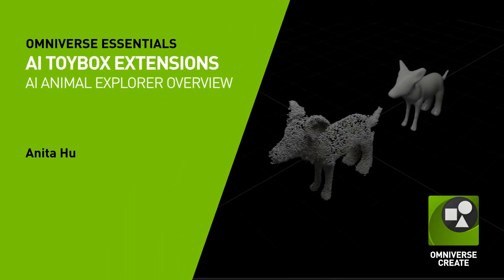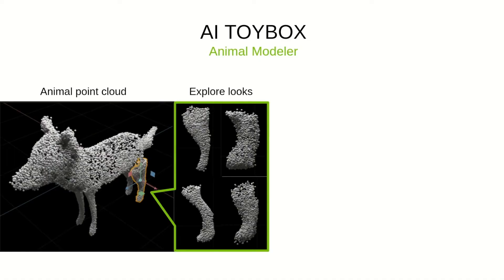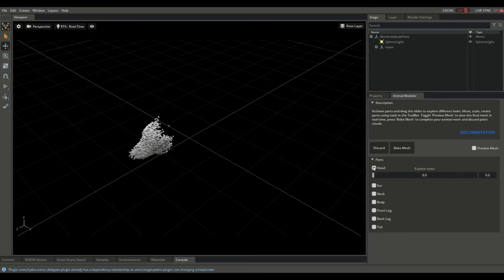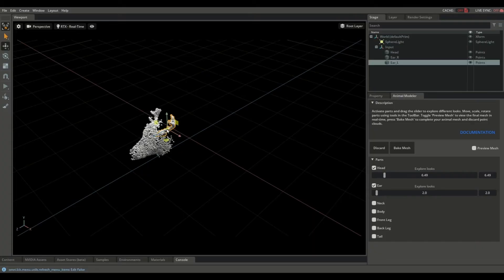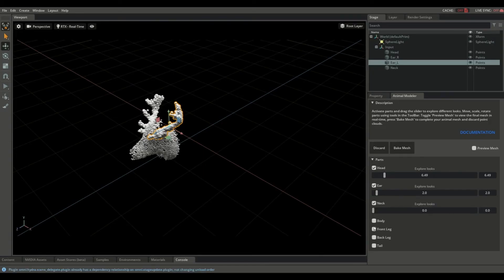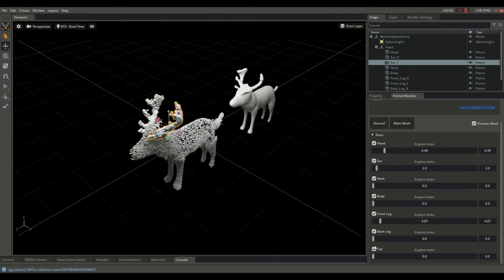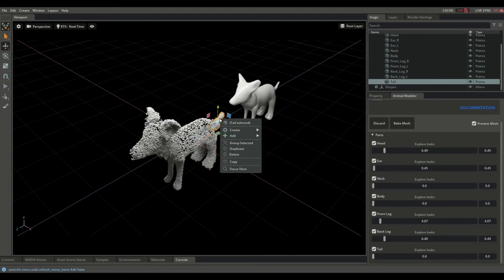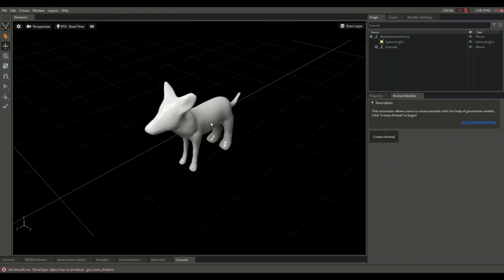Overview of the AI Animal Explorer in Omniverse USD Composer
This tutorial will provide an overview of the AI Animal Explorer extension.

The AI Animal Explorer extension lets creators quickly prototype unique 3D animal meshes using probabilistic diffusion models trained on point clouds of animal parts. Users can quickly scroll through, look for different parts, compose them together, and generate a final mesh powered by the Deep Marching Tetrahedra AI model. This tool can help generate ideas for game or movie characters in real-time by allowing users quick access to the distribution of shapes for each part of the animal and direct control over their arrangement. This extension is launching as a part of AI Toybox.